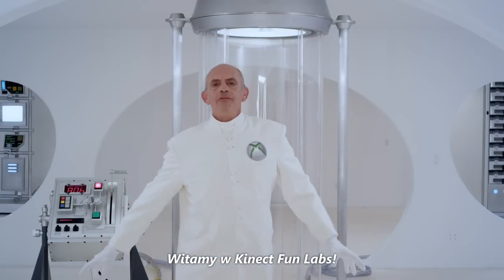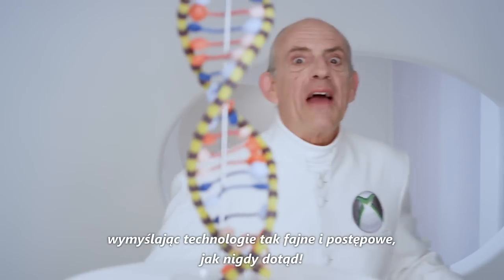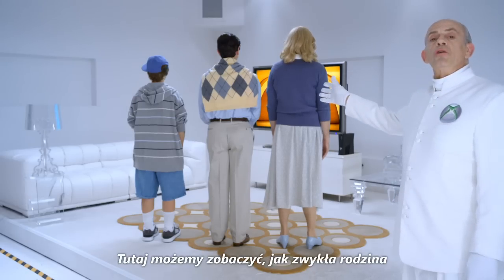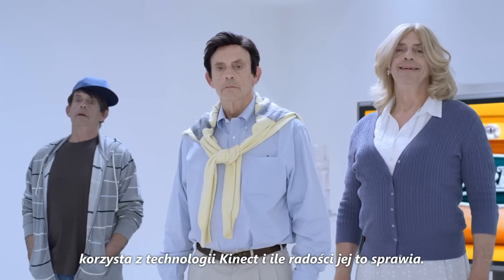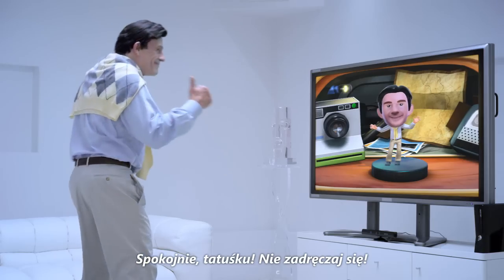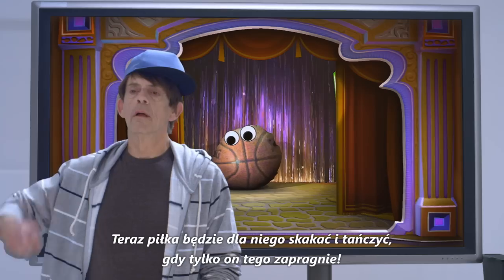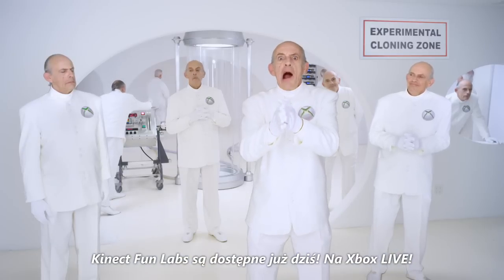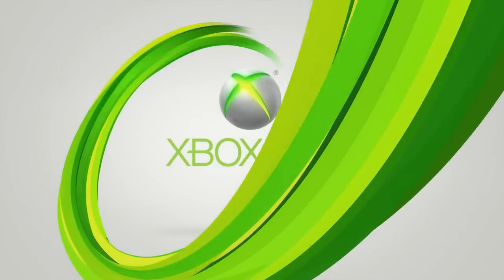Kinect Fun Labs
Kinect Fun Labs to najnowsze innowacyjne projekty dla Kinect, pozwalające na nowo odkrywać nieznane jeszcze możliwości sensora, jak skanowane postaci i obiektów czy śledzenie ruchu palców. Kinect Fun Labs zawiera cztery gadżety: Kinect Me, Bobble Head, Build A Buddy i Kinect Googly Eyes, pozwalające korzystać z Kinect w zupełnie nowy sposób. Kolejne rozwinięcia będą dodawane od lipca tego roku, wsród nich Avatar Kinect oraz Kinect Sparkler.